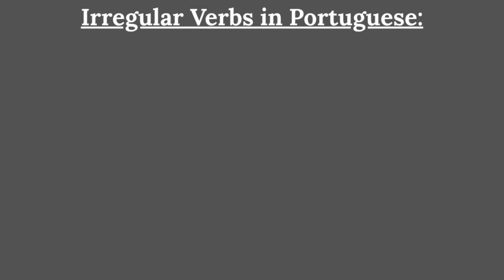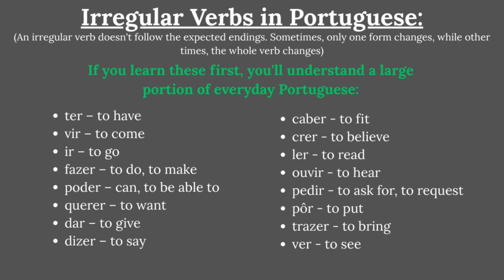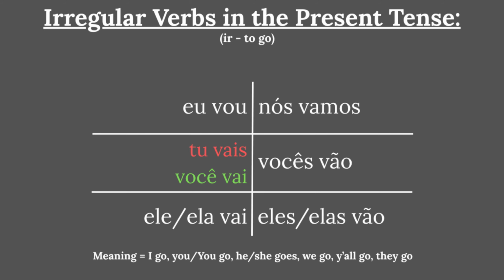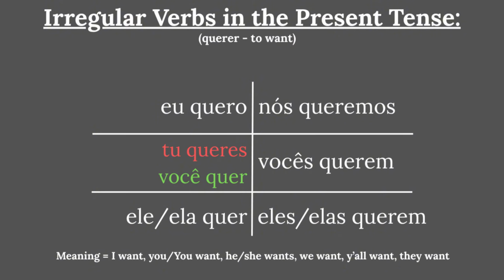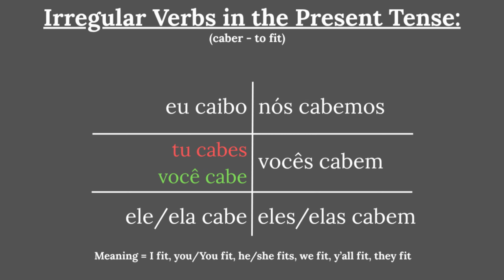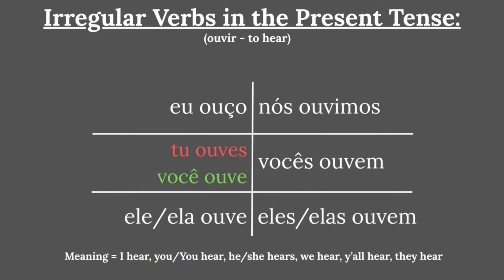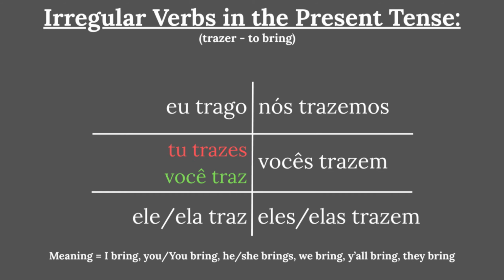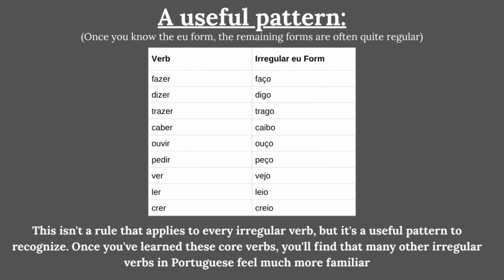Portuguese - Irregular Present Verb Conjugation Explained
In this video, I explain irregular present verb conjugation in Portuguese. Since the language doesn’t have that many irregular verbs in the present, I decide to show them all, covering irregular stems and totally irregular verbs. In the end, I present short, useful examples.